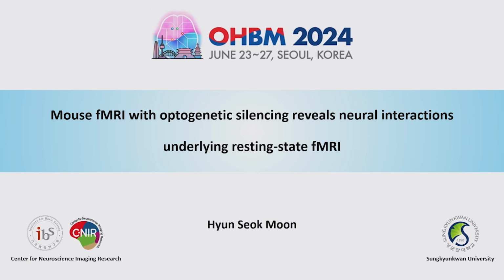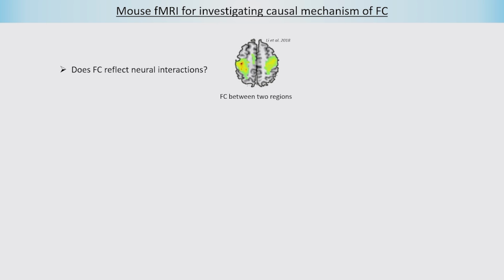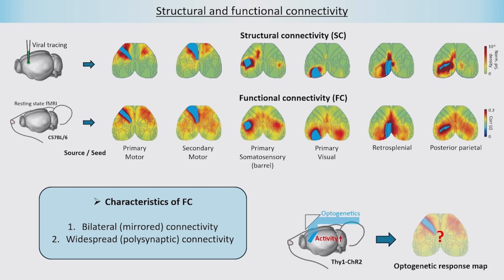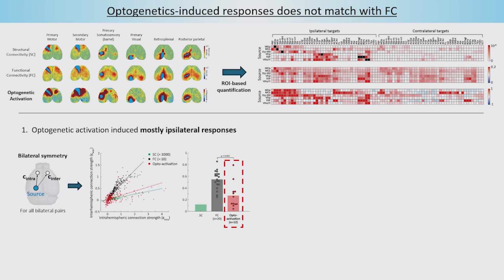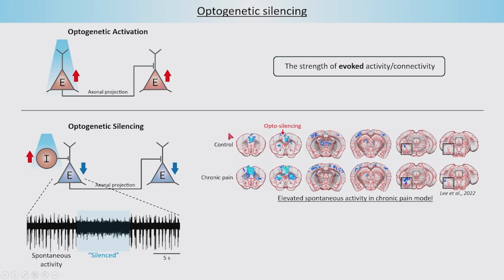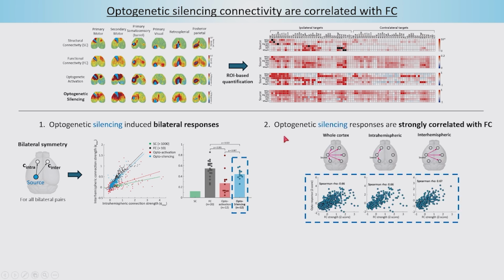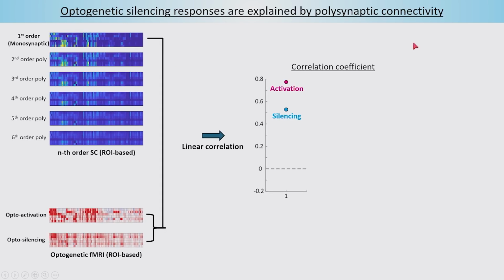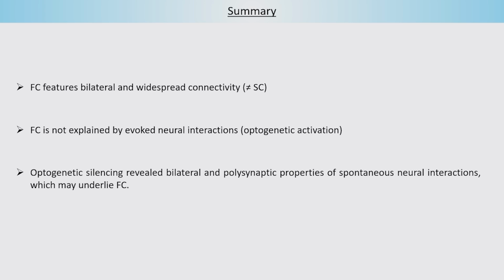OHBM 2024 | Oral Session | Hyun Seok Moon | Mouse fMRI with optogenetic silencing reveals neural …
Session: Brain Stimulation
Part 6
Title:  Mouse fMRI with optogenetic silencing reveals neural interactions underlying resting-state fMRI.
Speaker: Hyun Seok Moon
Abstract: Resting-state (RS) fMRI is a potent tool for mapping brain-wide functional connectivity (FC), yet its mechanism remains not fully understood. RS FC only partially corresponds to monosynaptic structural connectivity (SC) while exhibiting strong interhemispheric connections, implicating polysynaptic or indirect connectivity (Honey et al. 2009, Grandjean et al. 2017). However, a causal link between spontaneous neural interactions and FC has yet to be established. Optogenetic fMRI may resolve this question by mapping changes in neural activity induced by precise spatiotemporal neural manipulation (effective connectivity; EC). Notably, optogenetic activation of local excitatory neurons revealed predominantly ipsilateral connections resembling SC (Bauer et al. 2018, Kim et al. 2023). We hypothesized that this discrepancy arises because the upregulation of neural activity does not account for spontaneously occurring connectivity. To address this, we employed optogenetic silencing to assess ongoing interactions during RS. Our study investigated (de)activation patterns resulting from excitatory and inhibitory neuron-specific optogenetic EC and their relationship with SC and FC (Figure 1A).